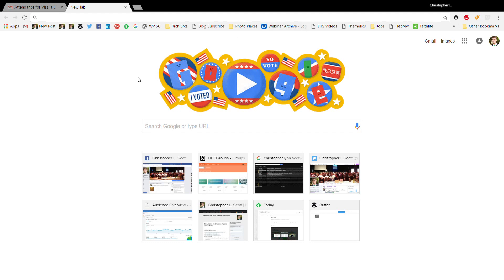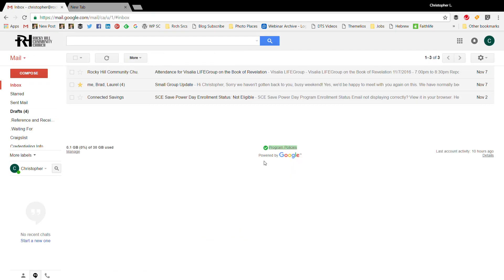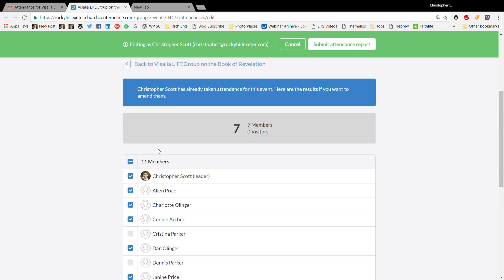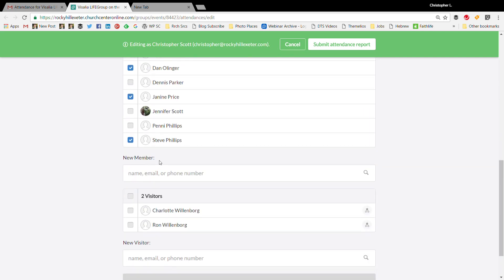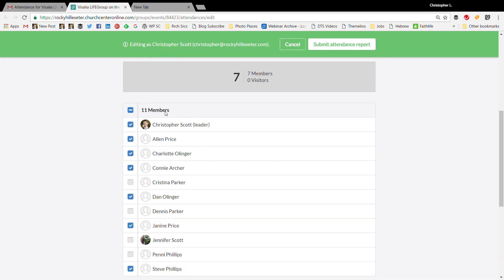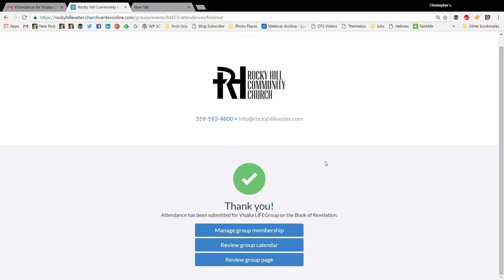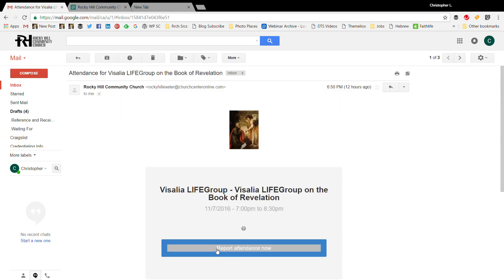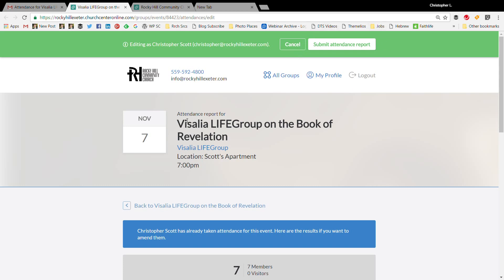How to Record Attendance Using Planning Center Groups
In this brief video I show you how to take attendance for small groups using Planning Center's "Groups" software. The weekly attendance report only takes about 30 seconds to complete.

Christopher L. Scott